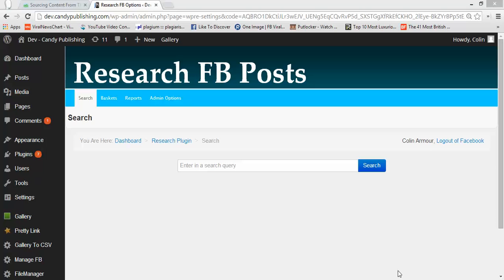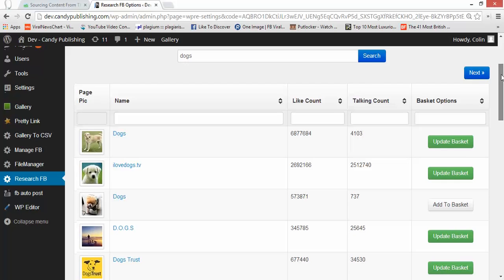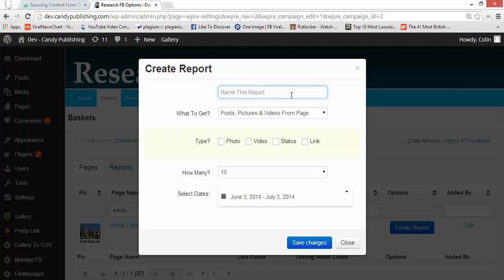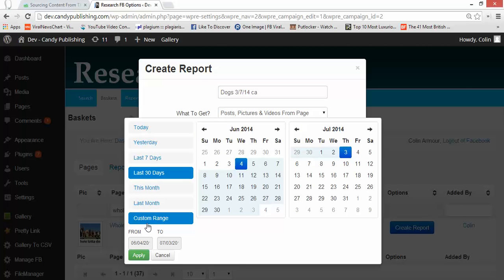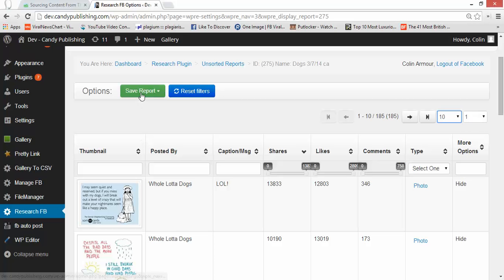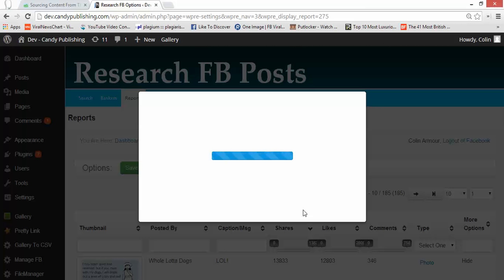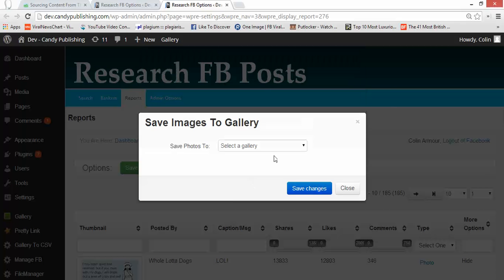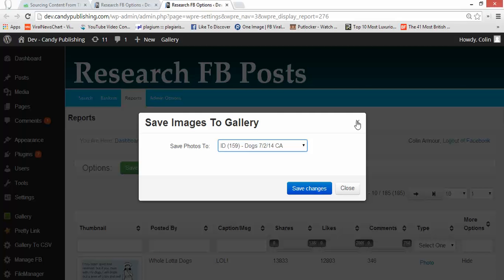Photo Content Sourcing Part 4